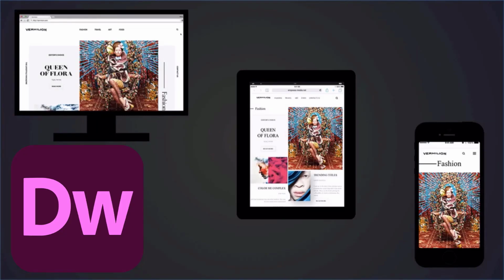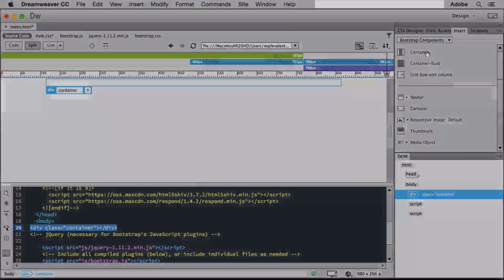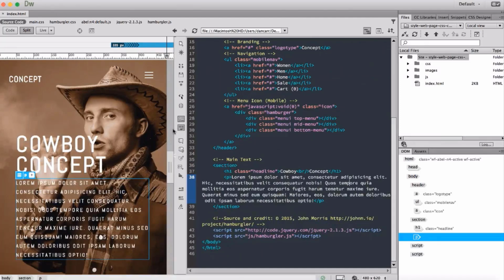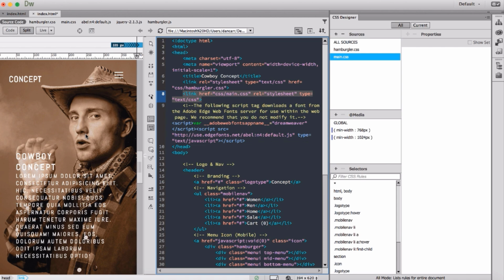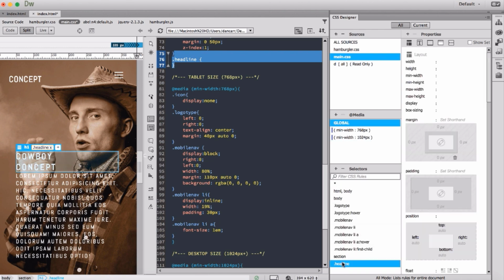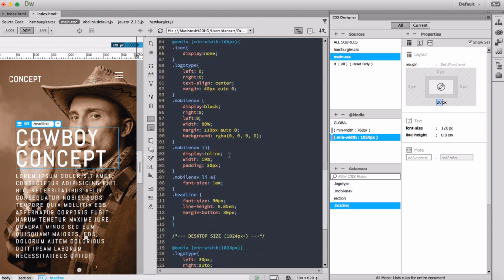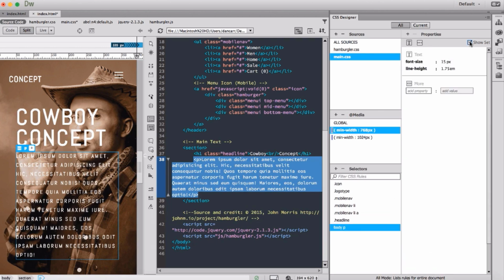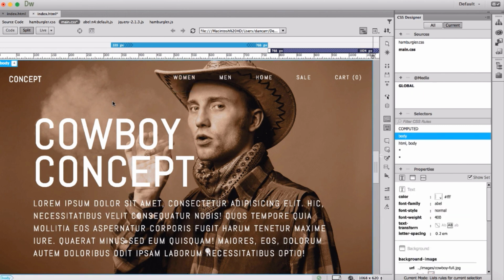Adobe Dreamweaver Tutorial for Beginners - 2024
Learn how to use the responsive web design capabilities to build websites - from scratch, that adapt to various screen sizes so your content renders gracefully. Learn how to Style your web pages with CSS using the CSS Designer.
Topics include:
1. How to make Responsive Websites;
2. How to Style with CSS Designer.